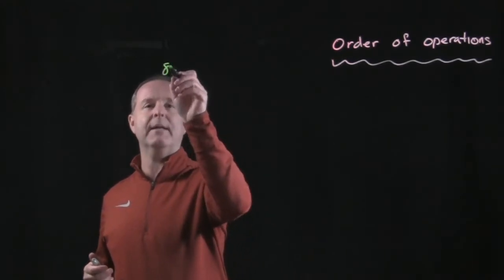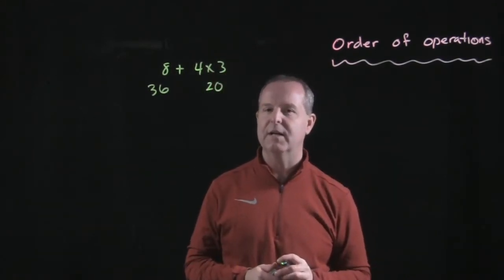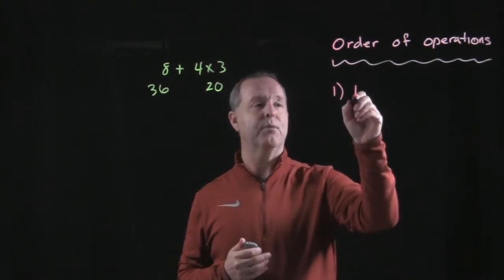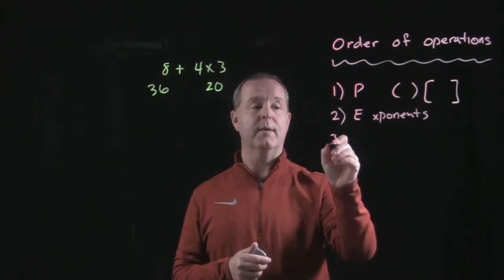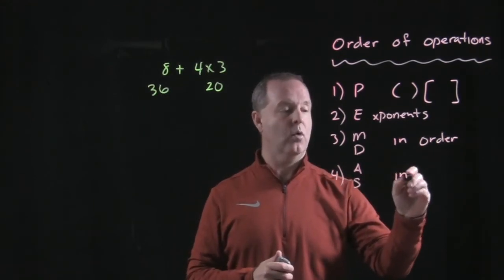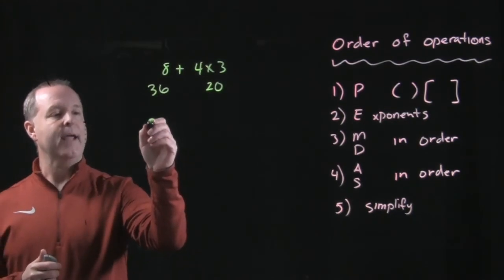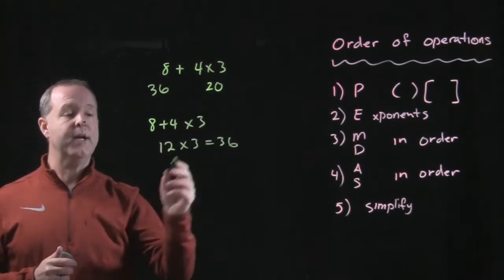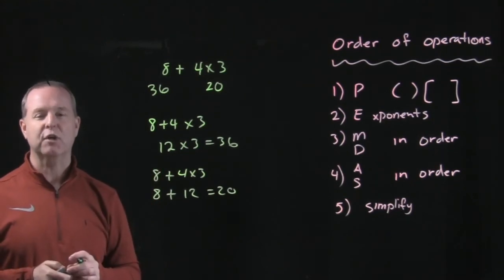Is the internet right?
1.8.E Exponents and Order of Operations